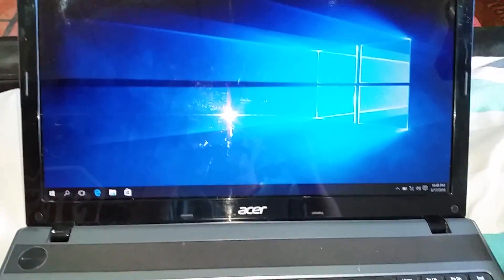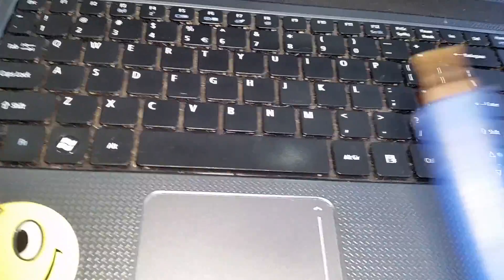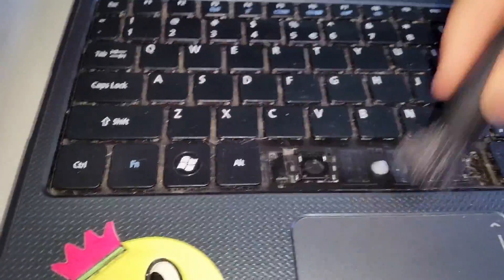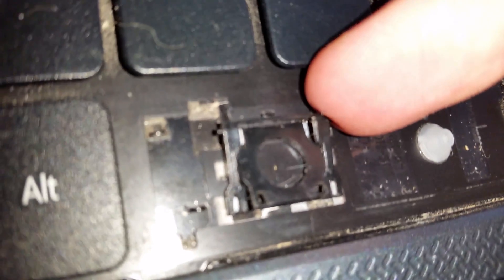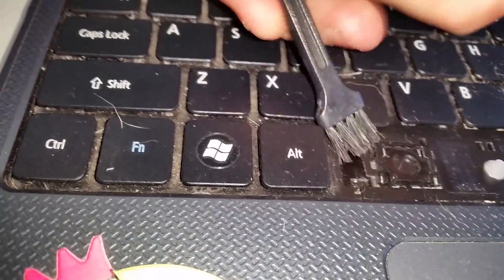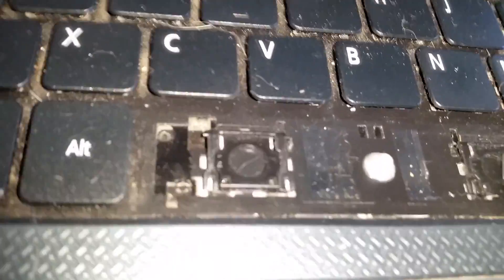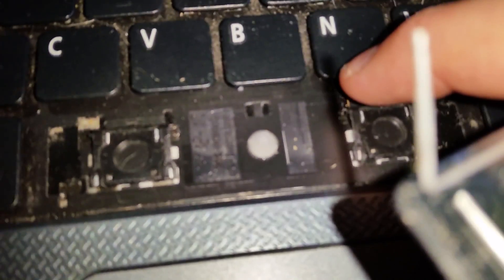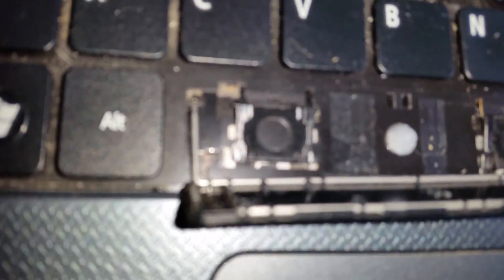Repairing laptops broken keyboard buttons / Laptop servicing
In this video I'll be showing you how to service the keyboard on your laptop. This may also work on some keyboards but I recommend sticking to just laptops for now.